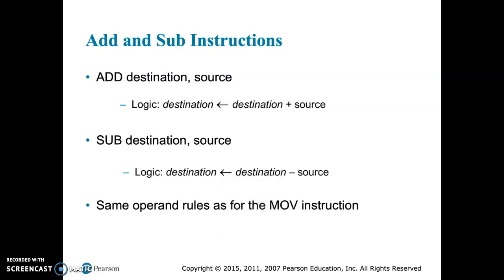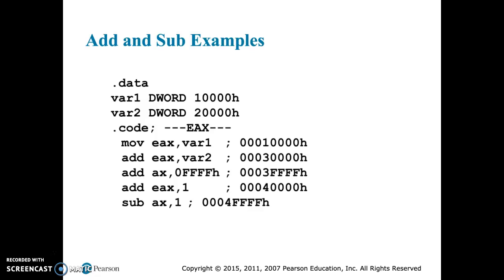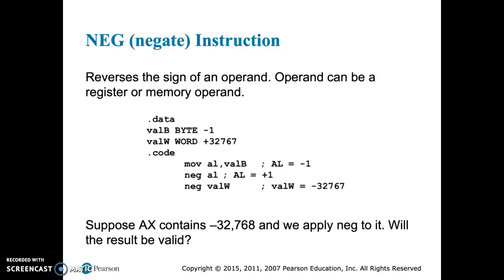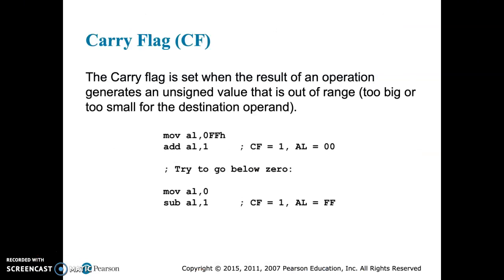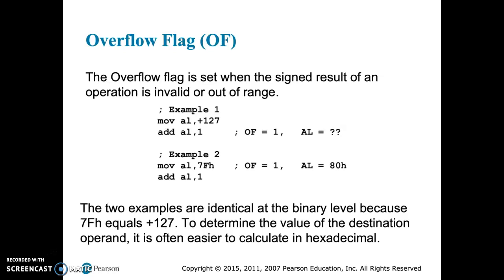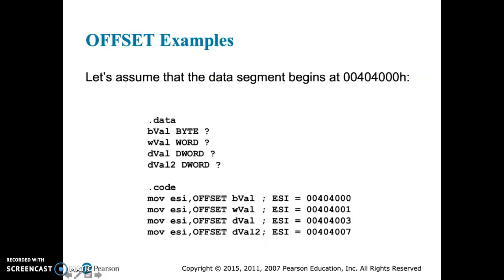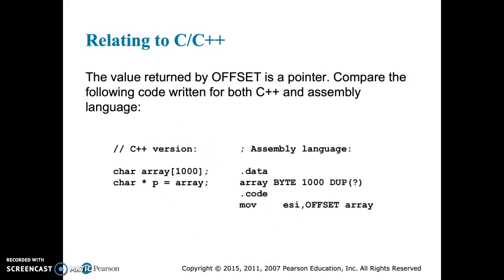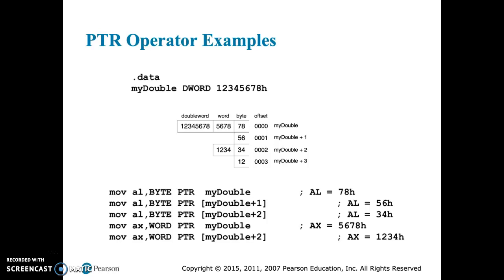Irvine Chapter 4B - Addition, Subtraction, Operators